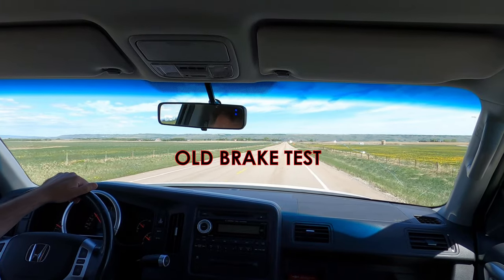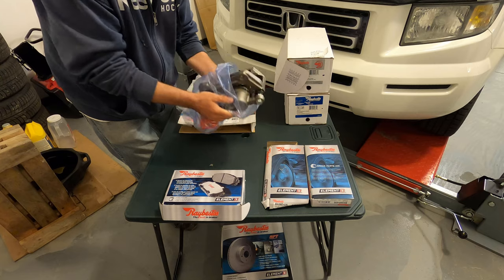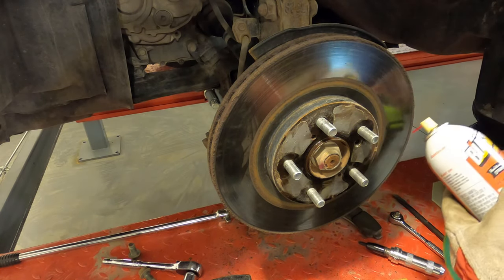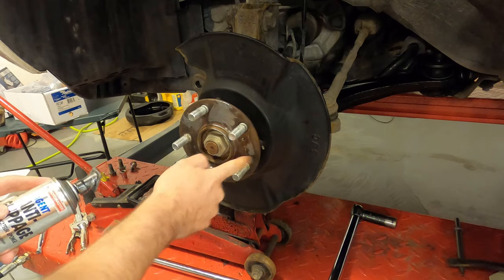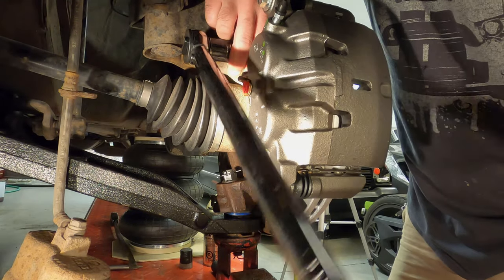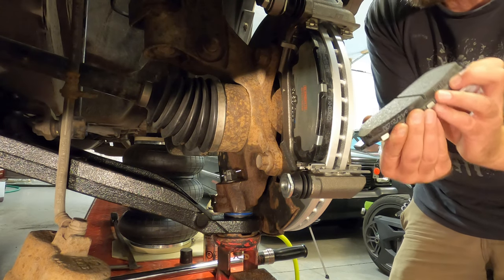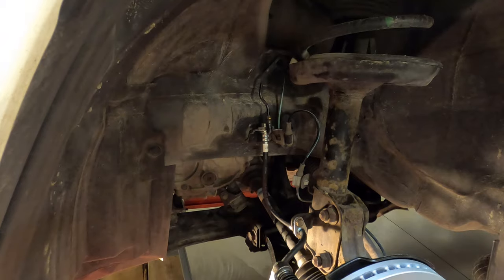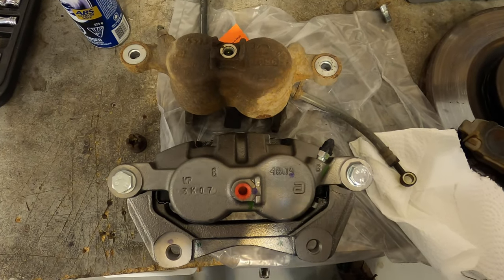Honda Ridgeline Brake Upgrade - using Pilot brakes! full installation and results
Honda Pilots (circa ~2010) used larger front brakes than the '06-'14 Ridgeline.

Watch my detailed brake upgrade video installing new larger front brake Calipers, Rotors, and pads for a 2010 Honda Pilot on my 2007 Honda Ridgeline!

0:00 Stopping test (before upgrade)
3:44 New Parts Overview
6:00 Removing old brakes
13:10 Installing new brakes
25:00 Bleeding new brakes
28:34 Stopping distance is compared before and after!

 - Honda Caliper Replacement
 - Honda Rotor Replacement
 - Honda Brake Pad Replacement
 - Honda Brake Hose Replacement (use 2007 RL hoses, not Pilot)